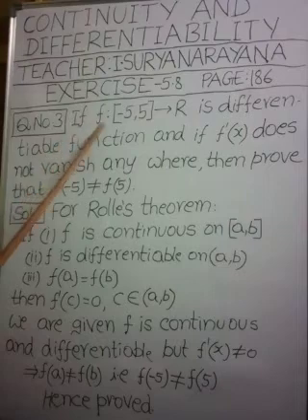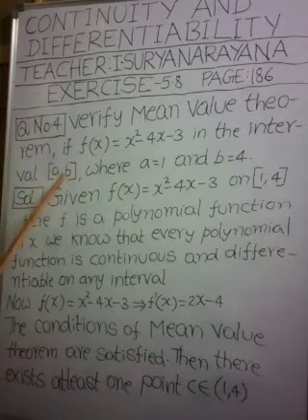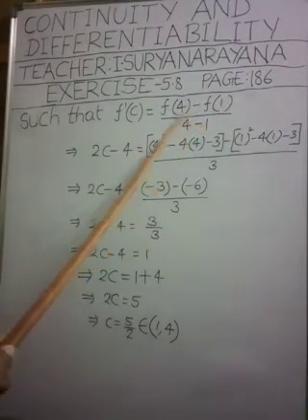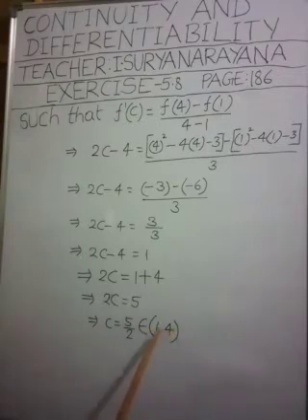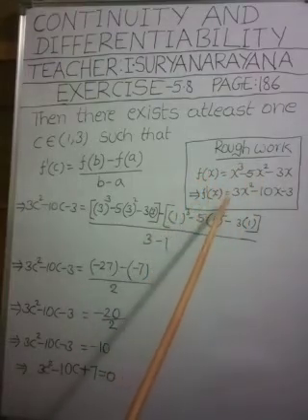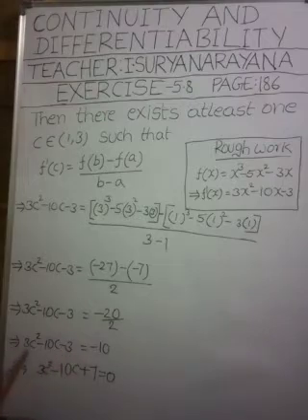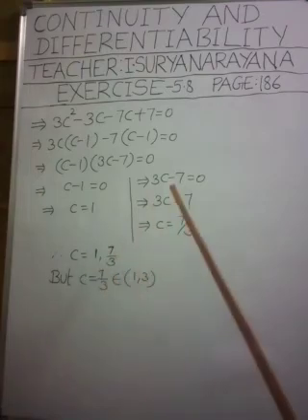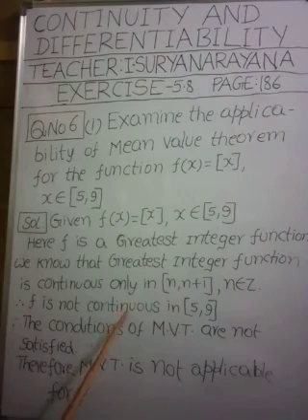12th - EX - 5.8 - Q.Nos.3, 4, 5 & 6 ( i )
CONTINUITY AND DIFFERENTIABILITY - EXERCISE - 5.8 - Q.Nos.3, 4, 5 & 6 ( i )